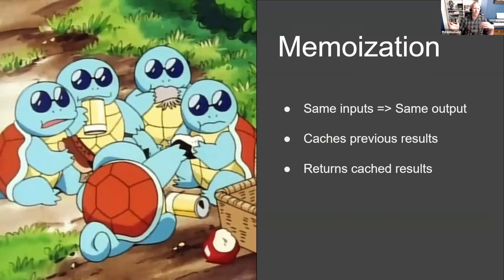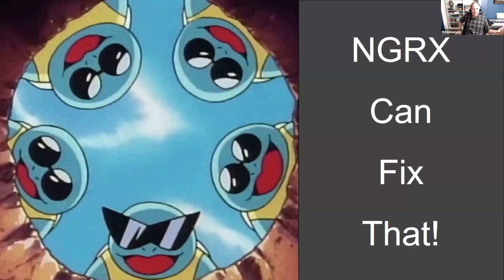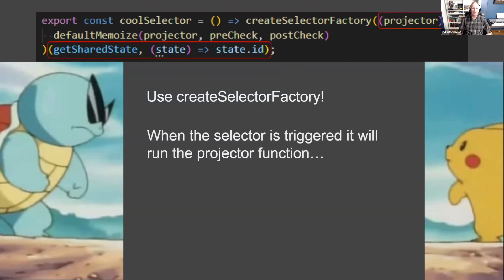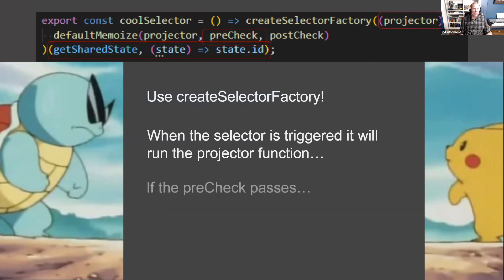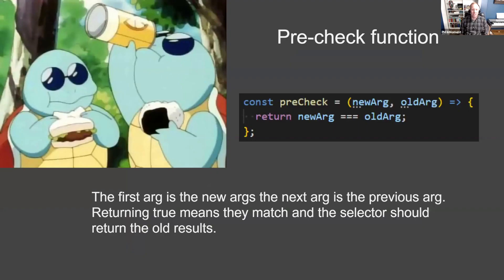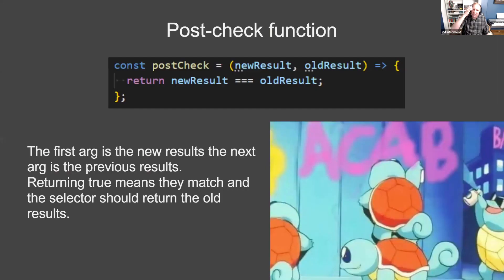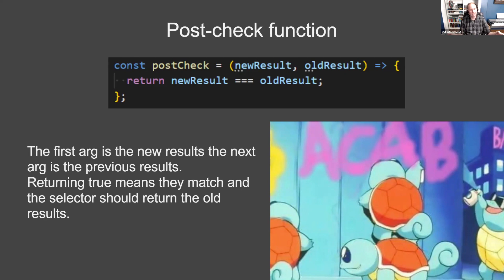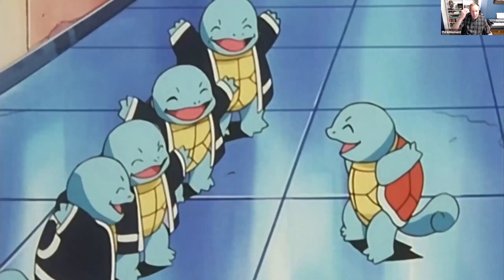NgRx Selector Shenanigans | Michael Madsen | EnterpriseNG 2020